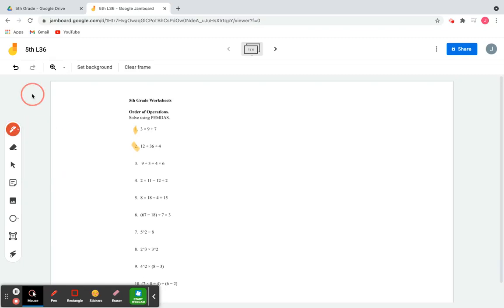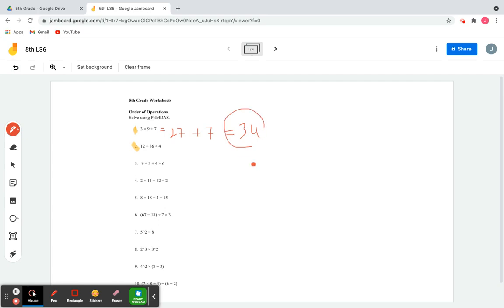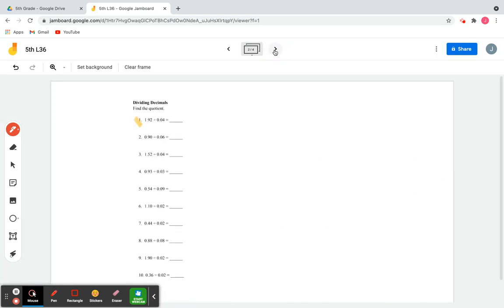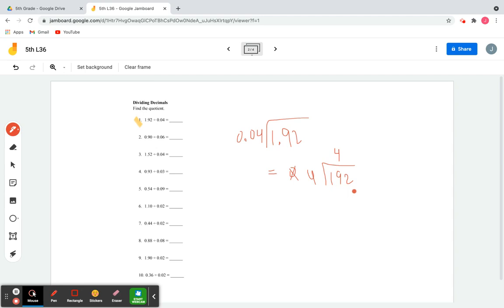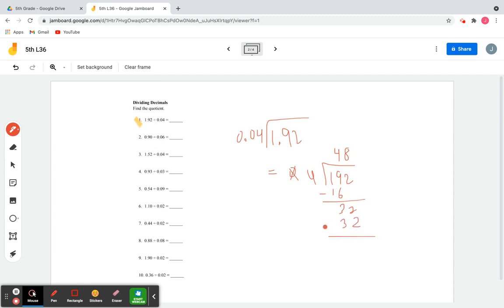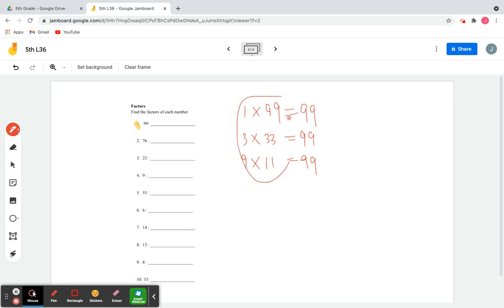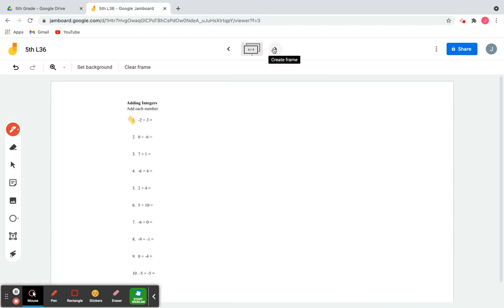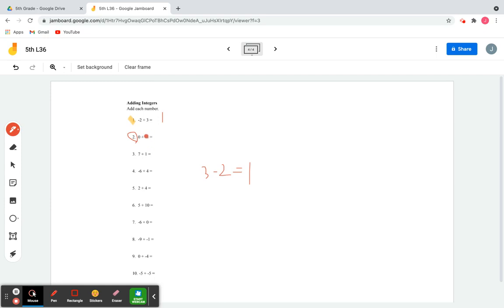5th Grade Math | Lesson 36 #4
Tutor: Jiha Lee